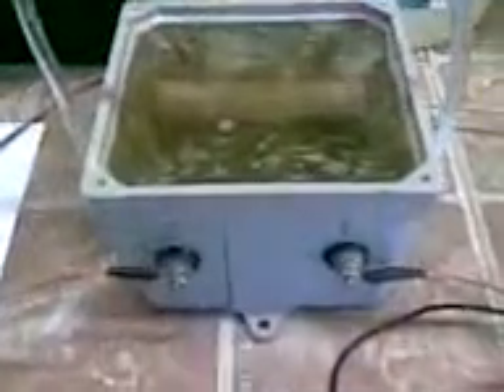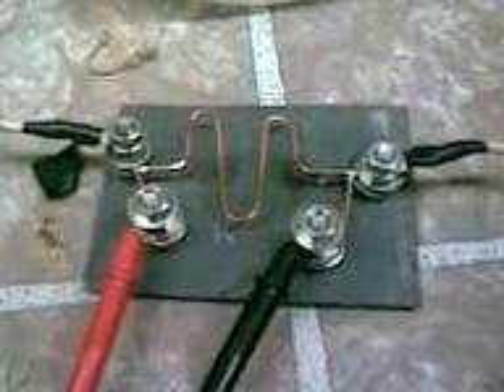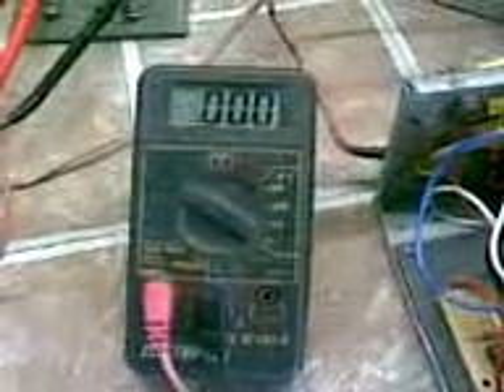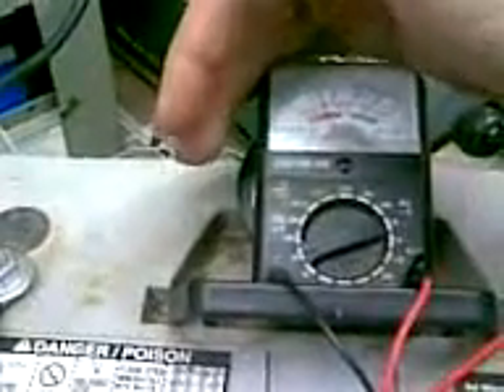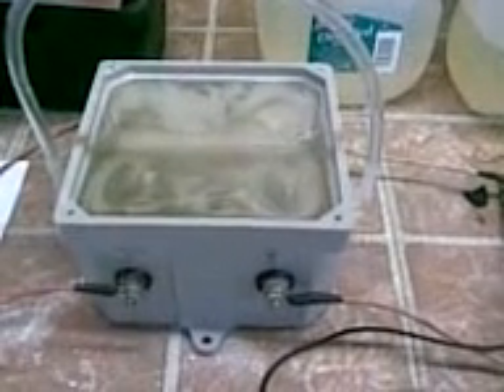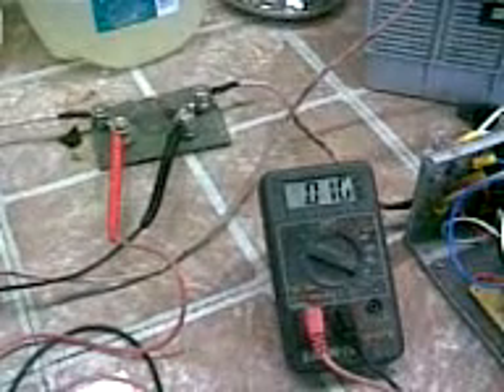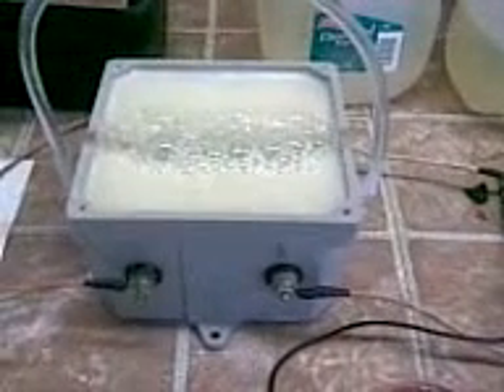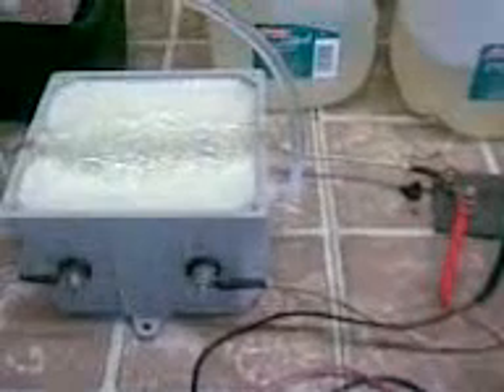My fourth design in HHO production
Just what I'v been working on for the past few days.

Thanks to ZeroFossilFuels for the inspiration of making a DC Shunt, Smoky40 for the new electrolyte solution, and ZeroPoint132 for support and knolage.

Here are the sites on the DC shunt I found.